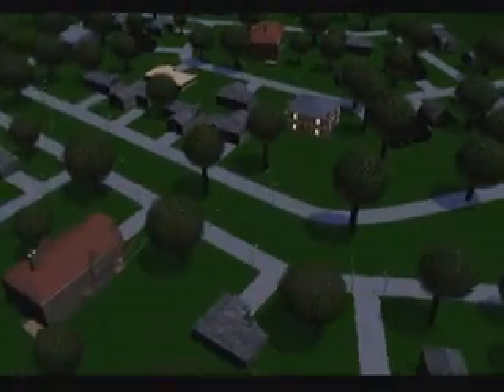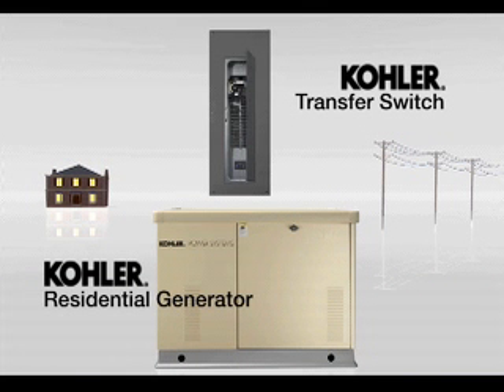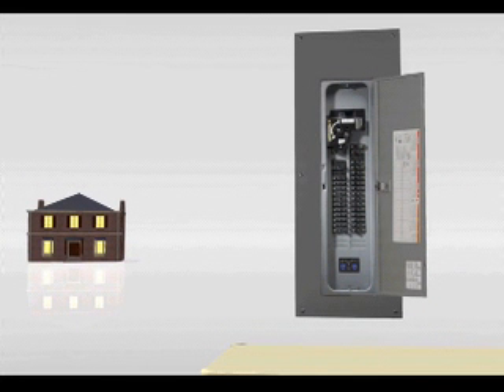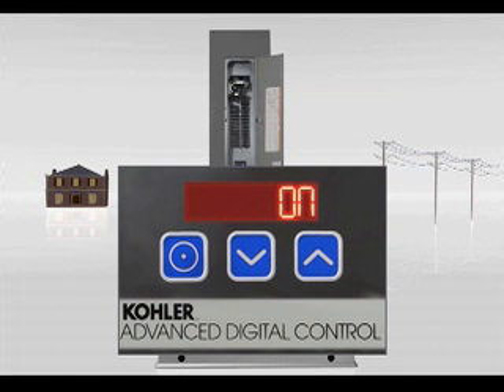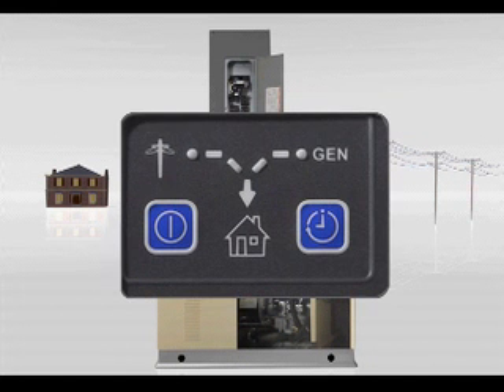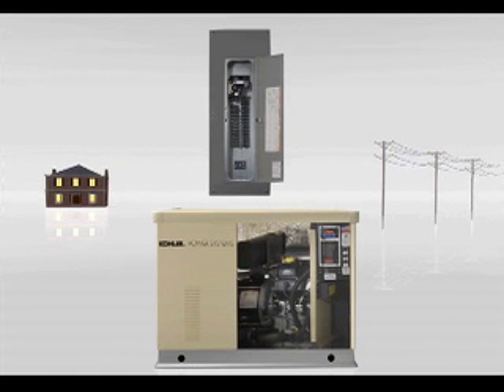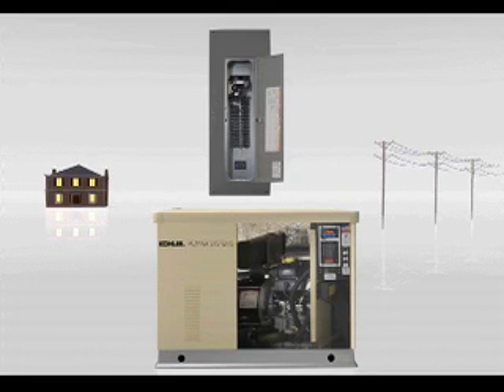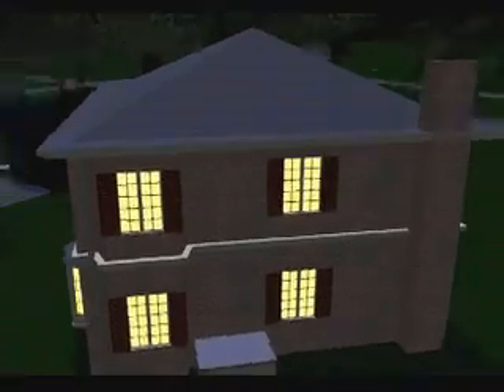Maryland Backup Generators Kohler Video